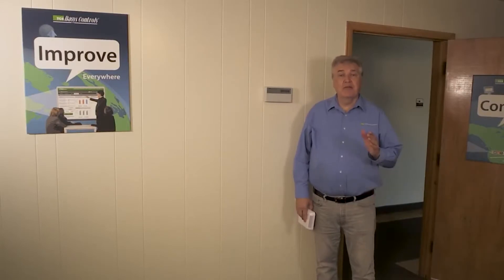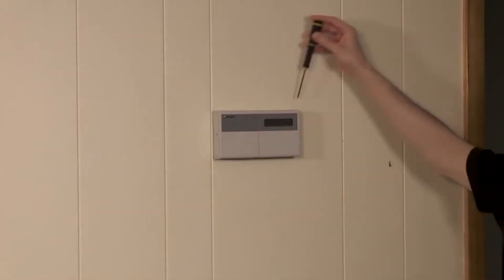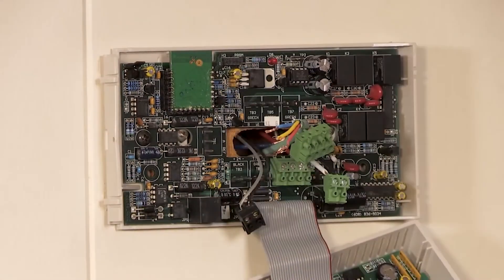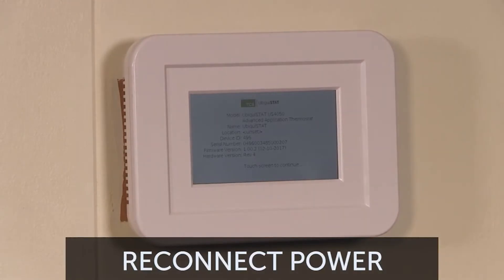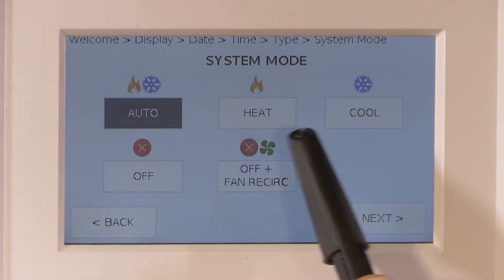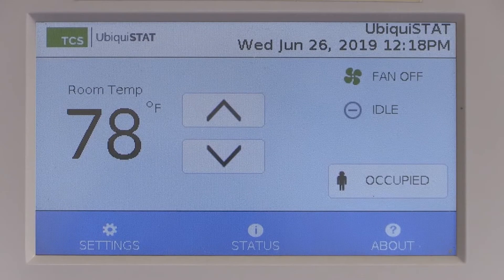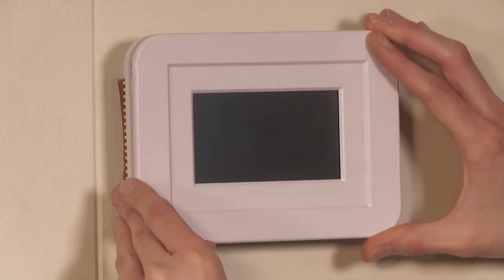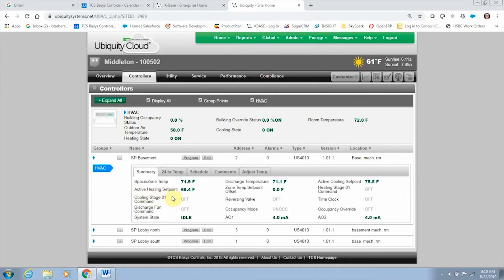Changing SZ Series to UbiquiSTAT: Install Guide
In this video from TCS, get a full guide of how to change out an SZ Series thermostat with the new UbiquiSTAT.